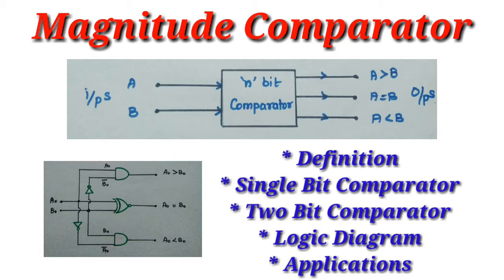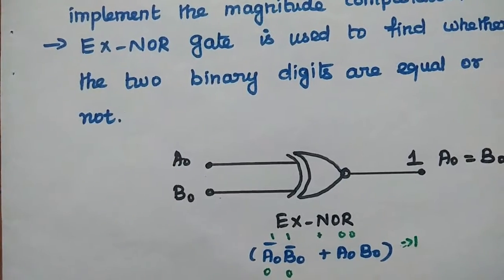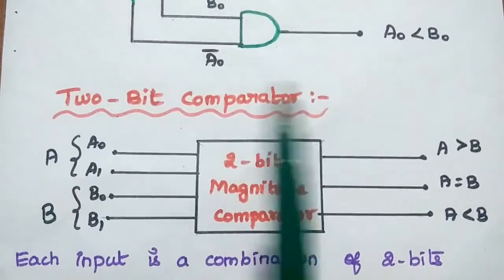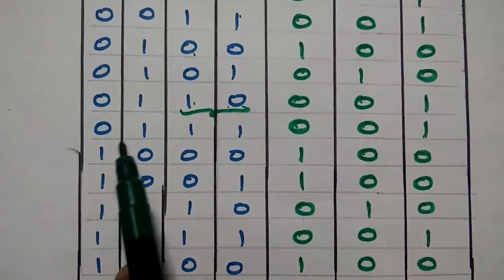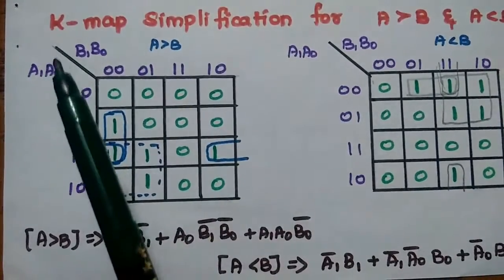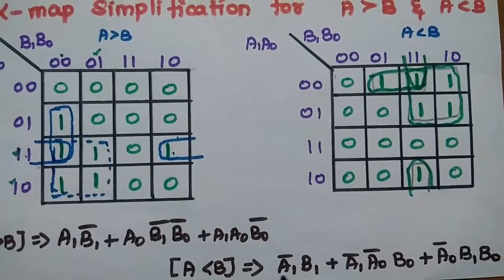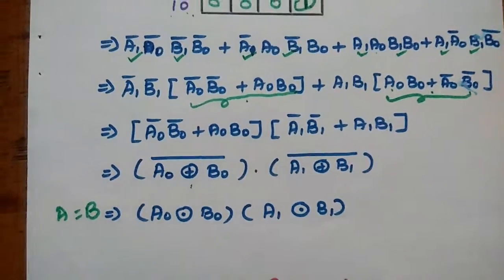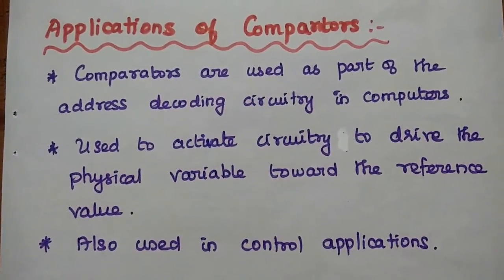Magnitude Comparator - Types, Logic Diagram and Applications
In this video lecture, the following topics are covered
* Magnitude Comparator
    - Definition
    - Single bit comparator
    - Two Bit comparator
    - Logic Diagram
    - Applications